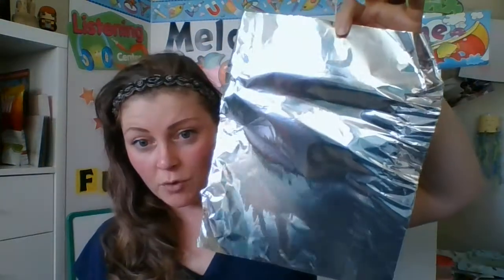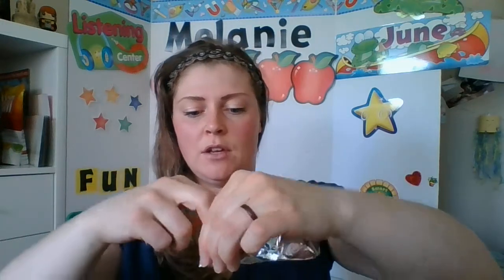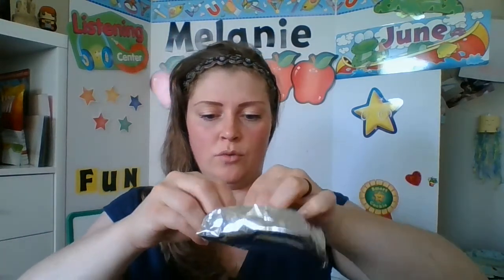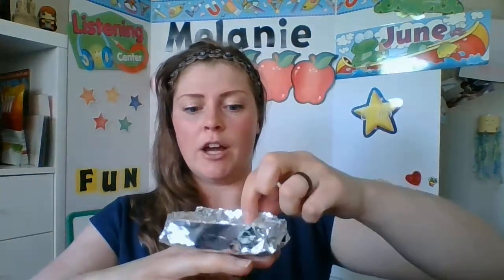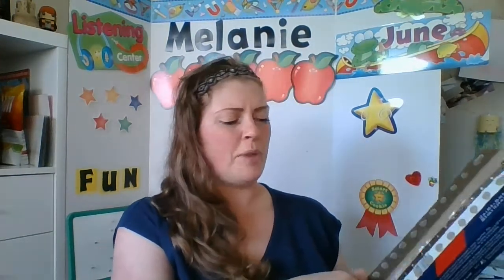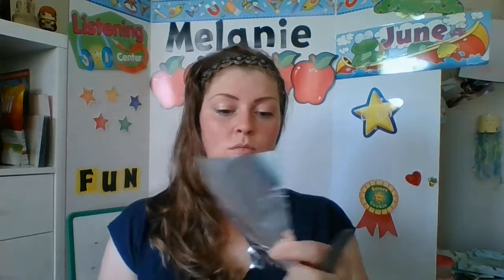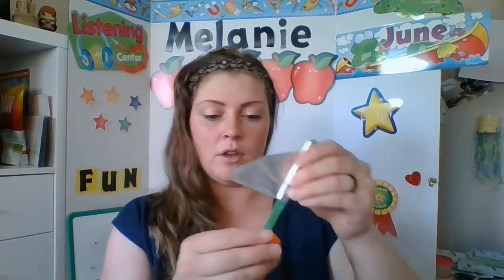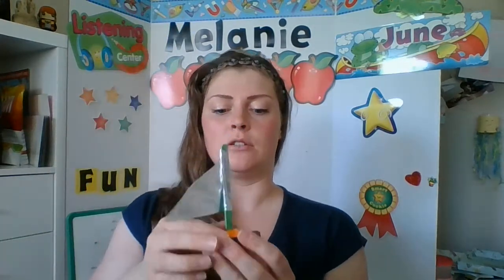Boat demo pt 1